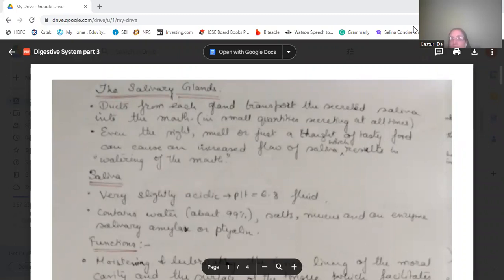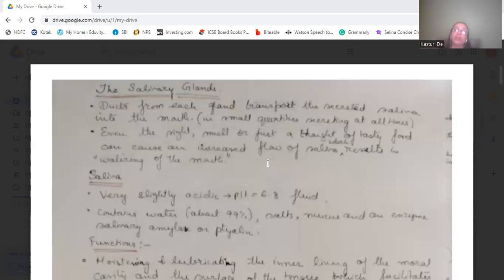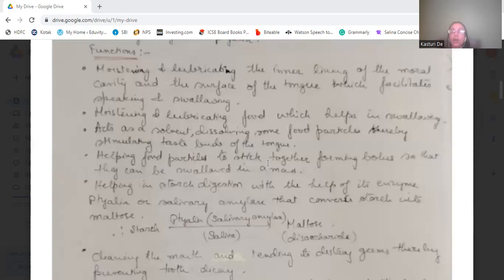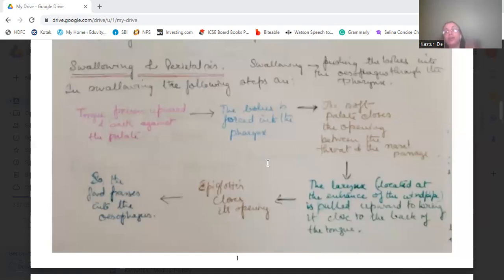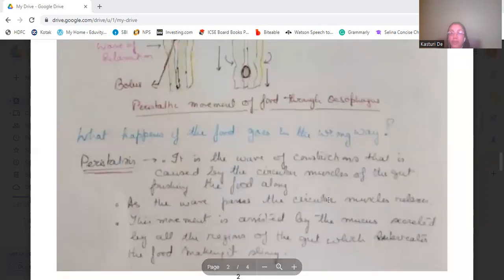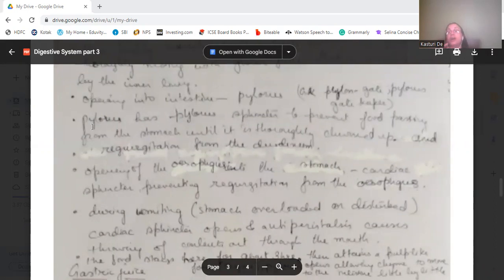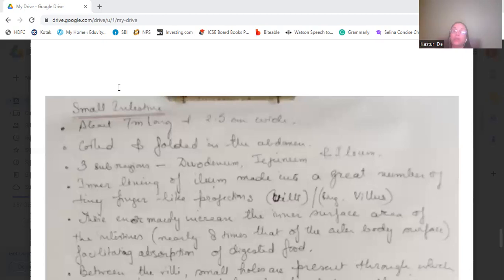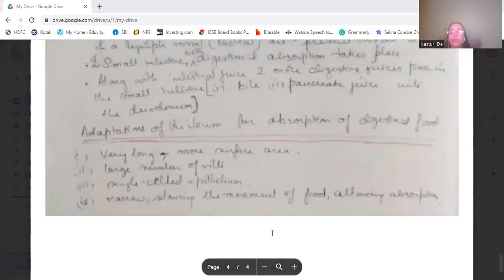Digestive System, Part 3, Class 9, ICSE.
1. Salivary glands.
2. Saliva.
3. Stomach.
4. Small intestine.